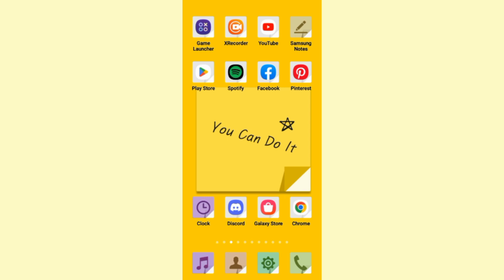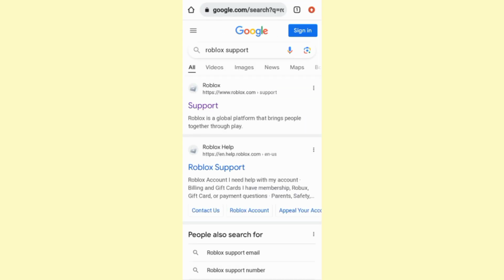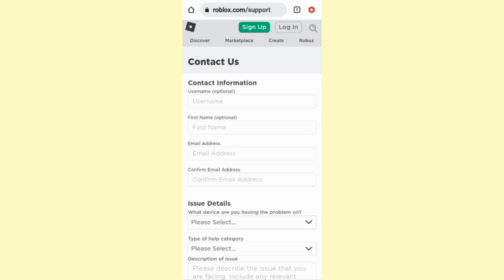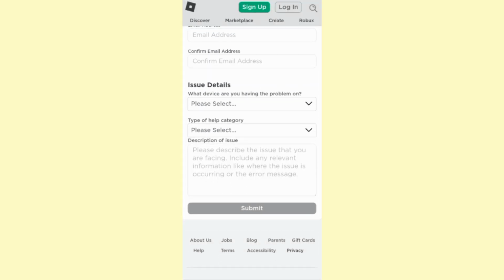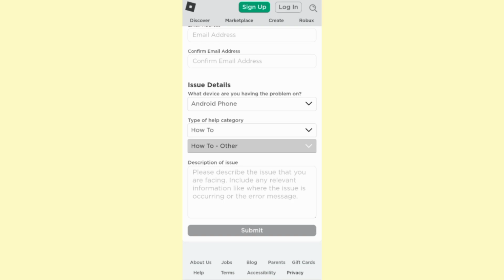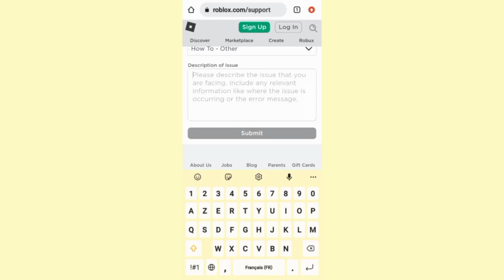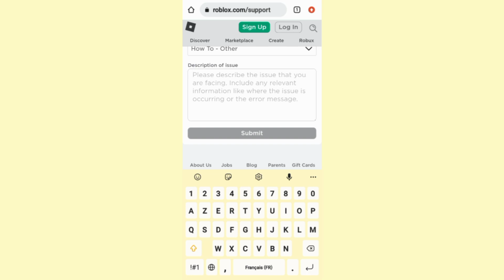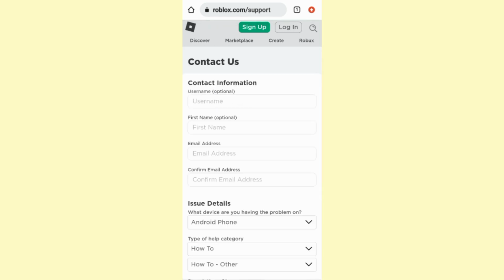How to Fix Roblox Gift Card Currency Must Match Your Account Country Error & Problem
Learn How to Fix Roblox Gift Card Currency Must Match Your Account Country Error & Problem. It is really easy to do, learn to do it in just a few minutes by following this super helpful tutorial.